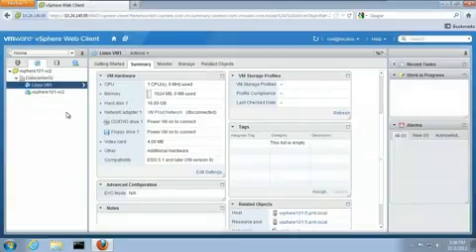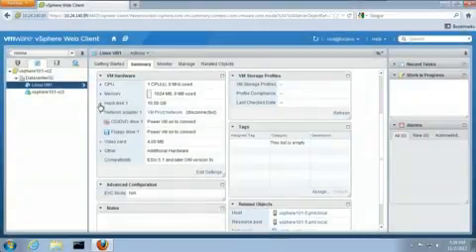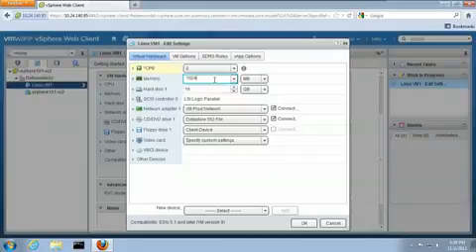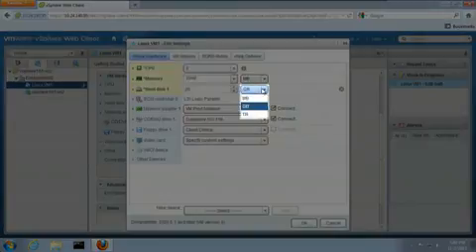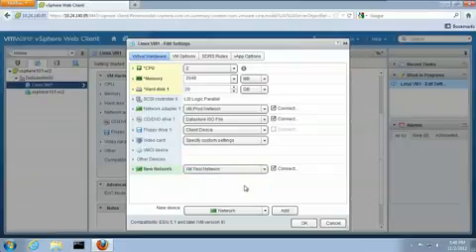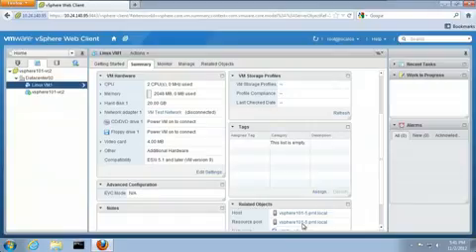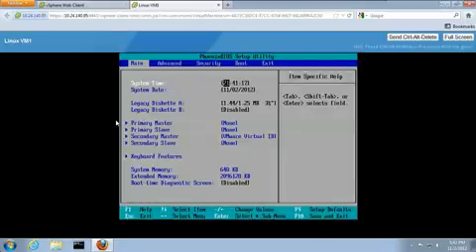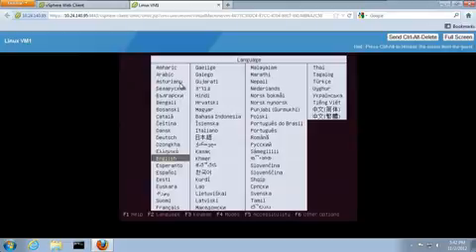vSphere Viewing and Configuring VM Hardware